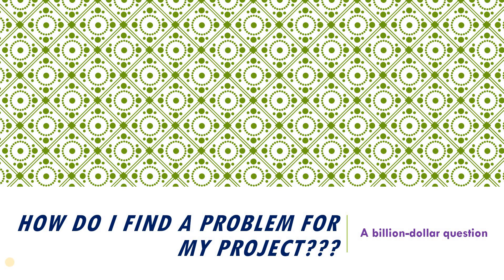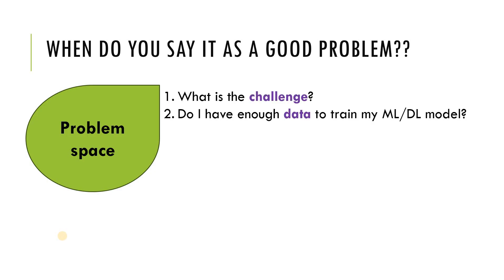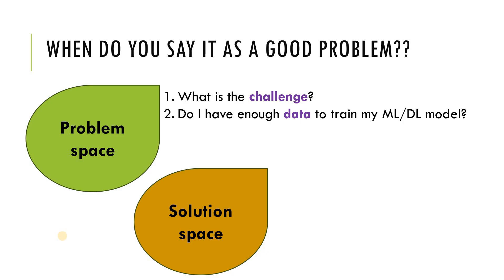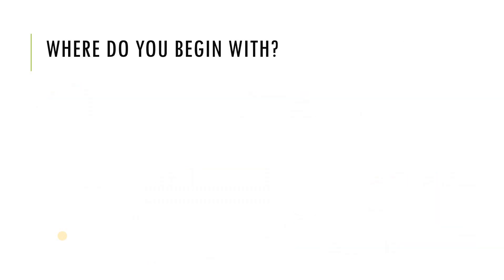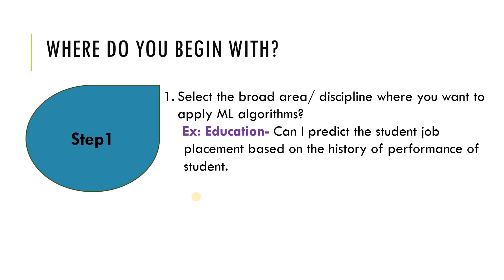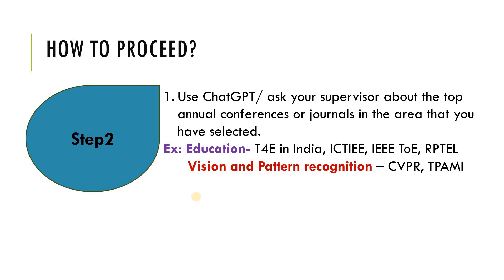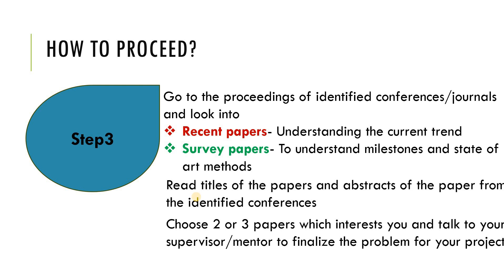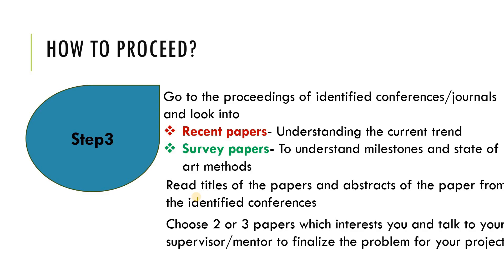Finding a problem for the project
Finding a good problem for the project is often challenging for UG, PG and PhD scholars. This video helps you to begin with 'Finding a problem for the project'